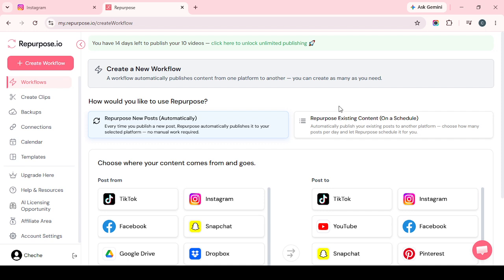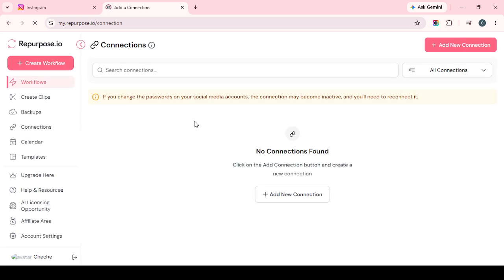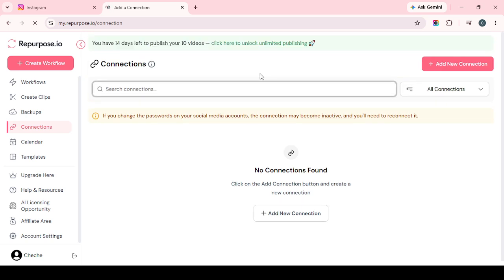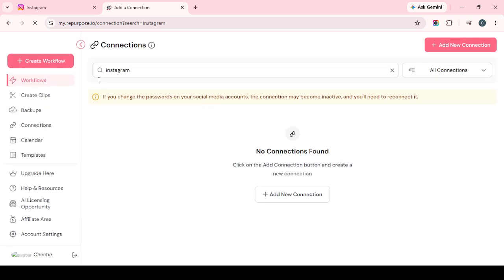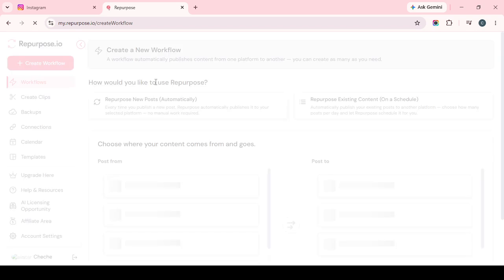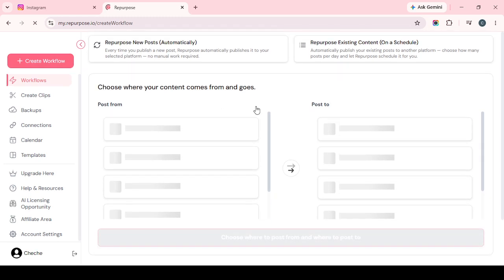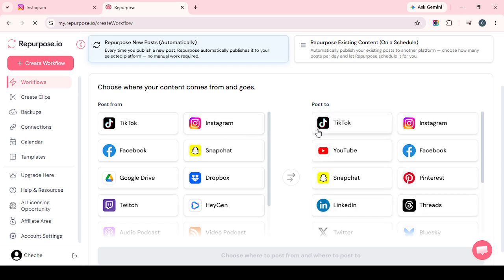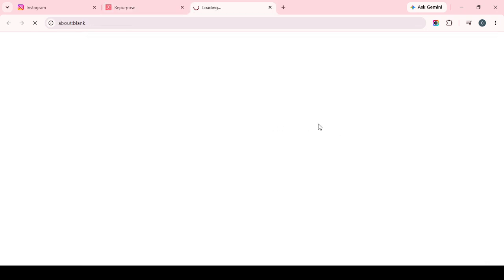How To Automate Instagram Trial Reels Publishing with Repurpose io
Boost engagement and turn post comments into sales! In this video, discover how to set up automatic comment replies and instant DMs on both Facebook and Instagram using ManyChat trigger rules and smart workflows.